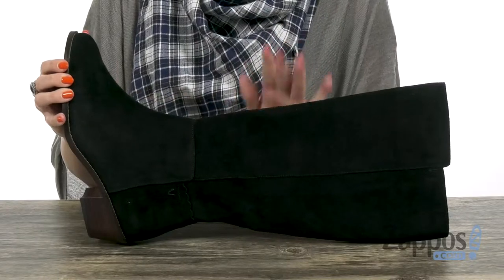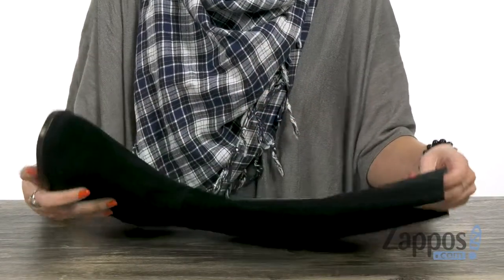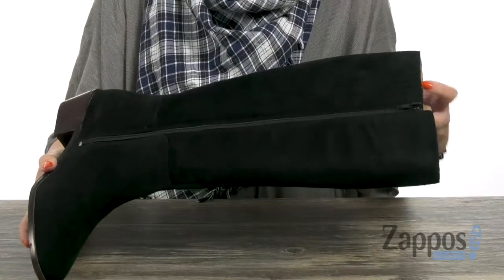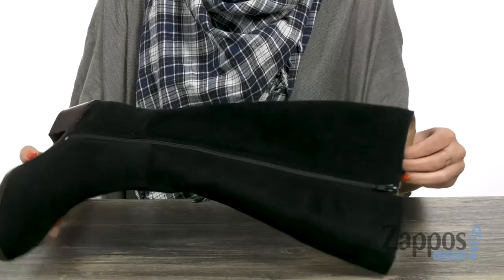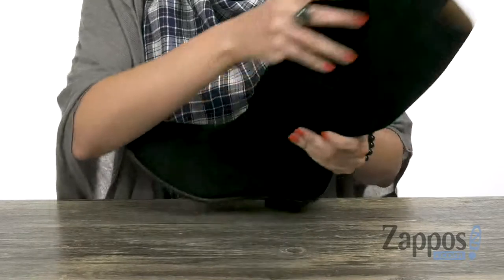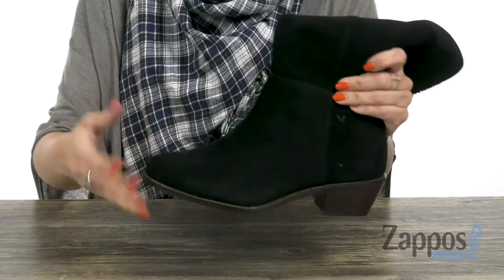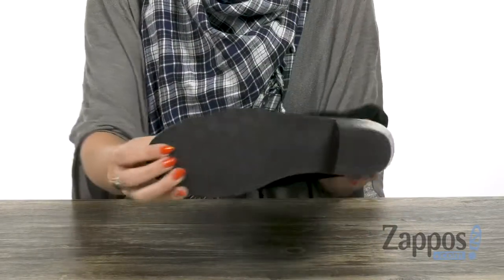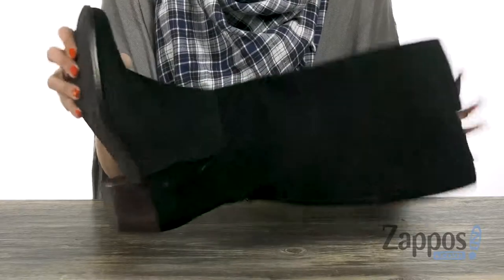VIONIC Tinsley SKU: 9068311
Take your style to the next level this season with the sleek and tall Tinsley boot from VIONIC&reg;.
Weather-resistant suede uppers with a round toe.
Tall knee-high silhouette.
Medial side zipper.
Soft microfiber linings.
Removable leather-lined footbed.
Modest stacked heel.
Durable rubber outsole.
Imported.